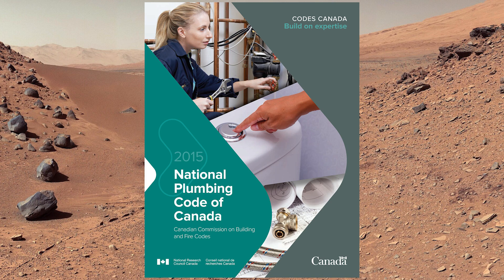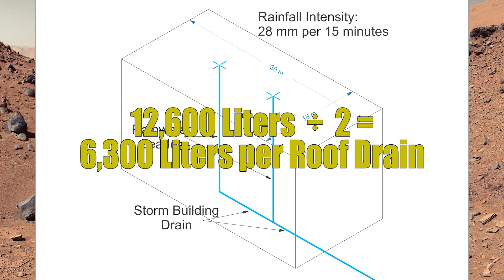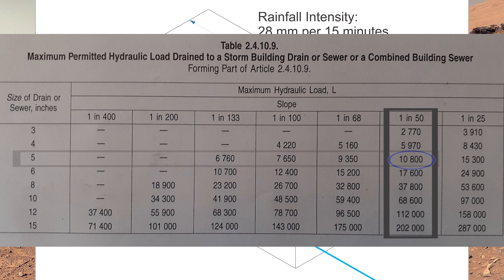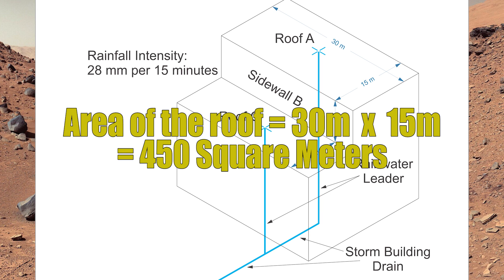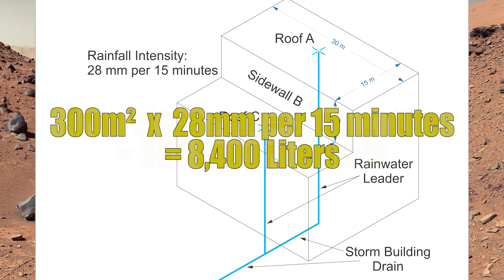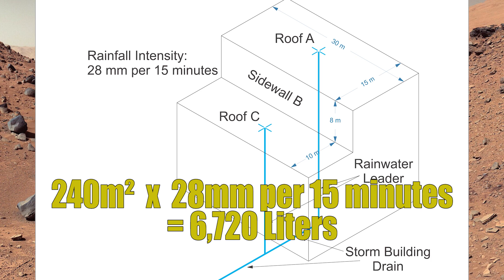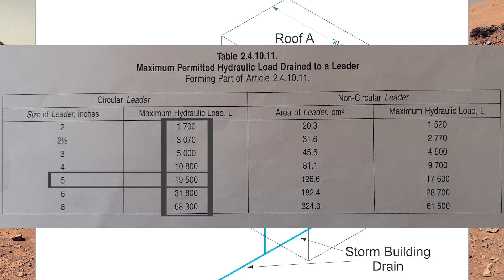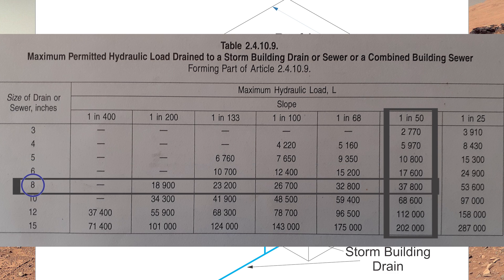Rainwater Leaders Part 2: Sizing Rainwater Leaders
This video takes you into more sizing examples for Rainwater Leaders.

The video references the National Plumbing Code of Canada